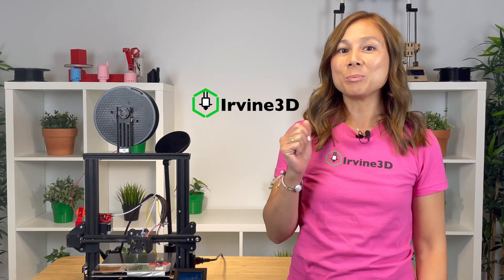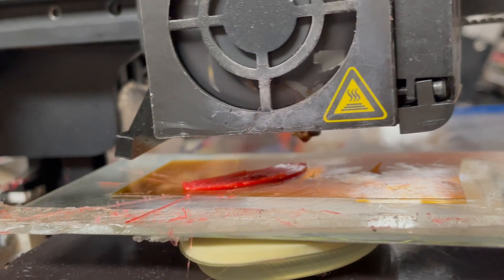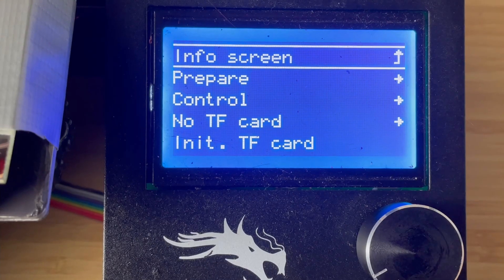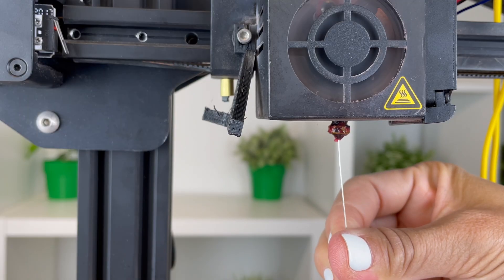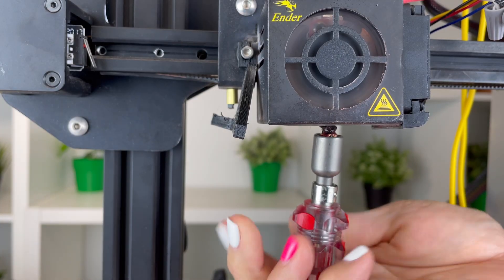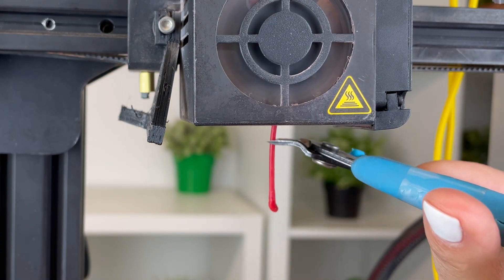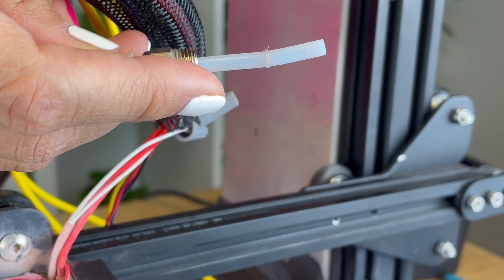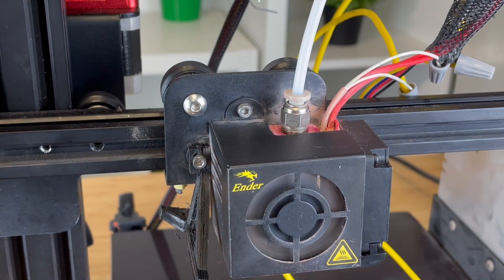Ender 3: Unclogging Nozzle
In this video, we’ll show you symptoms of a clogged nozzle and how to unclog the nozzle on an Ender 3.

Tools for Unclogging
Nozzle Wrench
Bowden Tube Cutter

3D printers
Creality Ender 3 v2
Creality Ender 3 Pro
Creality CR 10 v3

Other parts for Ender 3
4mm Nozzles
Capricorn tubing
BLT Touch for Ender Series
Ender3 V2 E3D
Ender 3 Hot End Replacement
Dual Gear Extruder for Ender 3/5, CR 10/Pro/S

Credits
Nana Kwabena - Find Your Way Beat